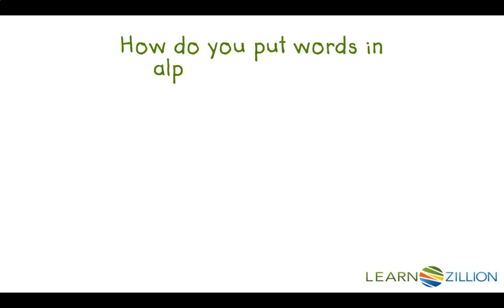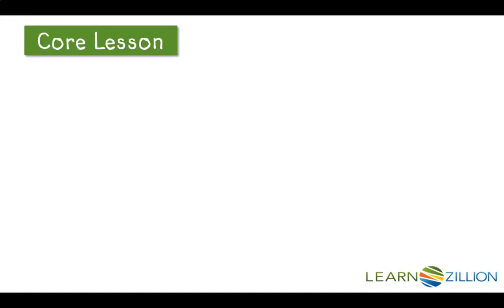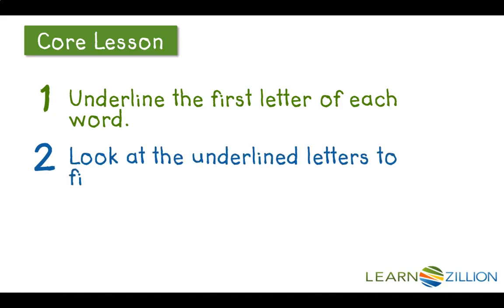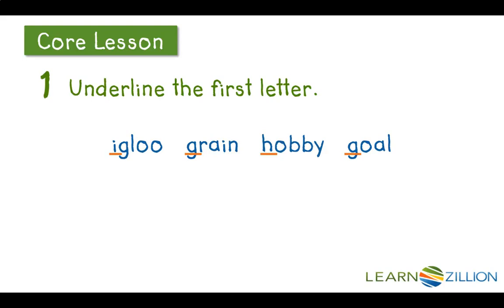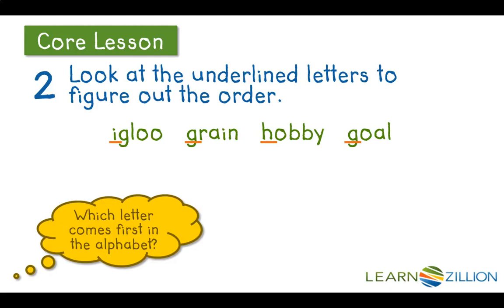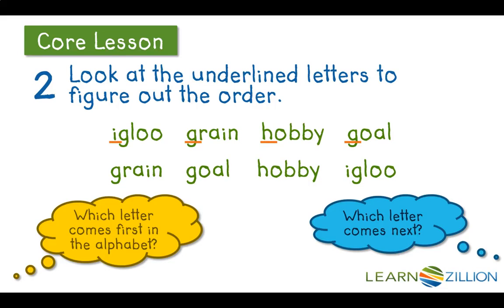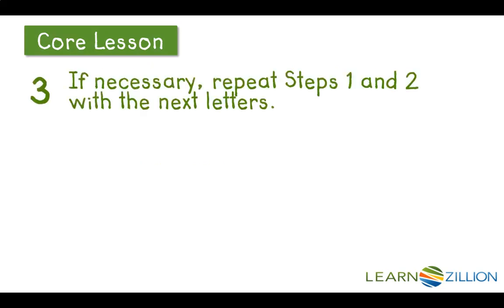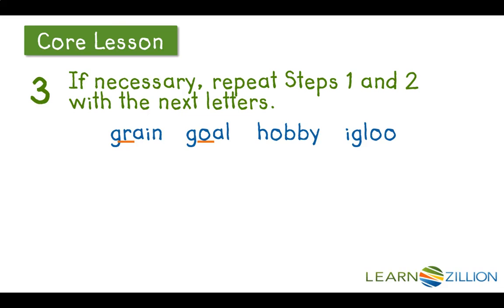Alphabetize words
In this lesson you will learn to alphabetize words by looking at the beginning letters in the words.

ADDITIONAL MATERIALS

STANDARDS

CCSS.L.3.2.g Consult reference materials, including beginning dictionaries, as needed to check and correct spellings.

TEKS.3.24.G use print and electronic resources to find and check correct spellings.